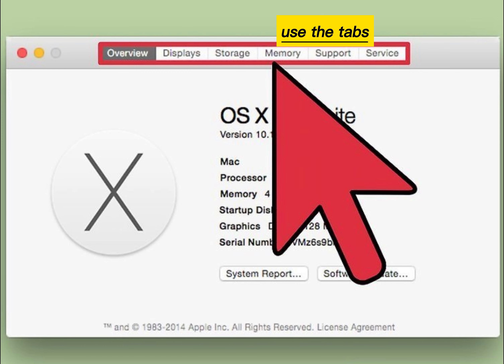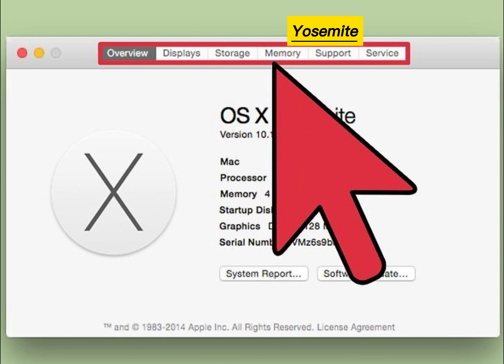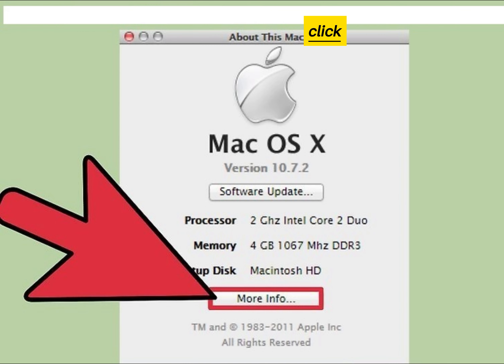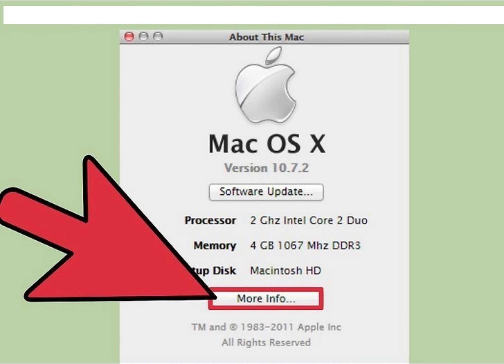How to Find System Specs on Mac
Knowing what your computer's "specs" (specifications) are can help you make informed software and hardware purchases. It can also help you narrow down technical problems when you know the exact model of all of your hardware. You can quickly find your system specs in any operating system.
1-Click the Apple menu and select "About This Mac". This will open a window displaying your OS X version and a summary of your system specs. This includes your processor speed, memory (RAM), and graphics adapter (if installed).
2-Use the tabs at the top of the window (Yosemite). The newest version of OS X has tabs along the top of the About This Mac window that allow you to quickly jump between the different categories of hardware. If you are using Mavericks (OS X 10.9) or earlier, skip down to the next step.
3-Click .More Info (Mavericks or earlier). This will open a new window with detailed hardware information. Use the navigation tree on the left to find the hardware you want to inspect.